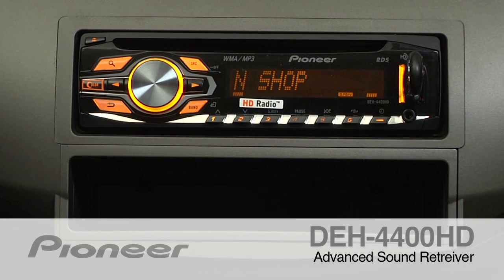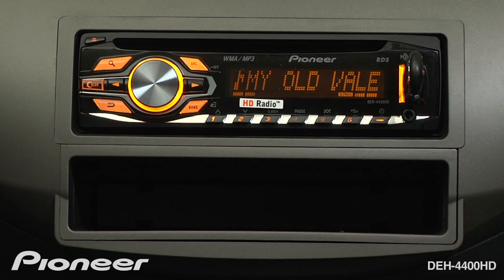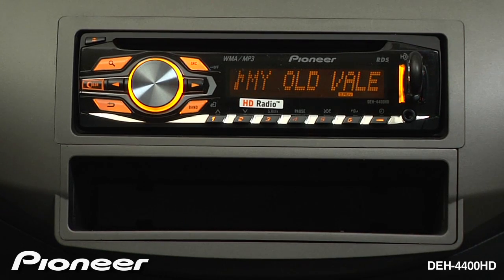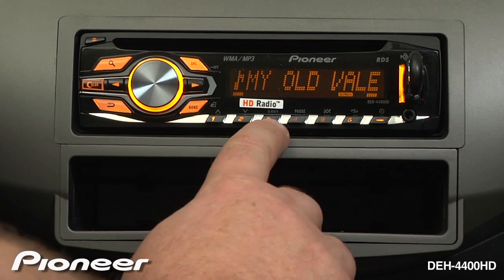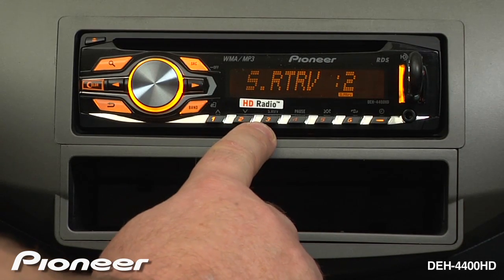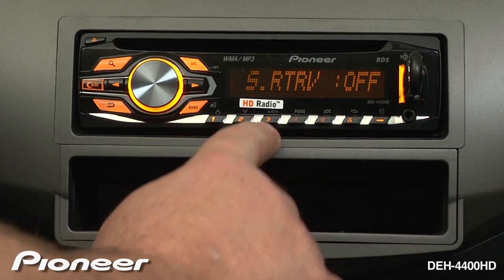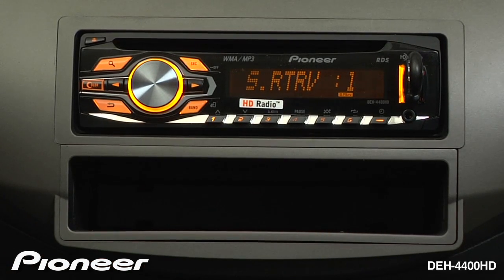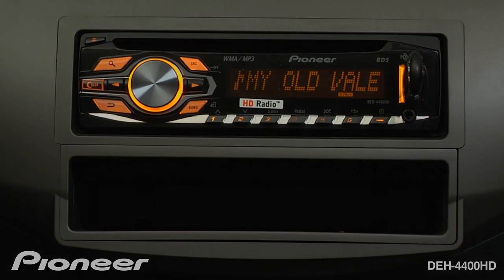How To- DEH-4400HD- ASR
Learn how to use the Advanced Sound Retriever feature on the DEH-4400HD in-dash CD receiver.